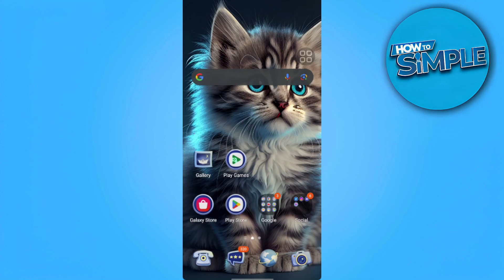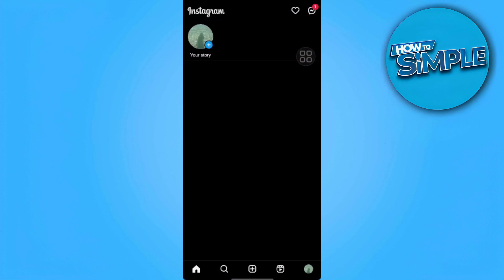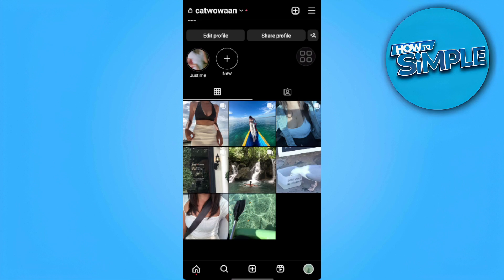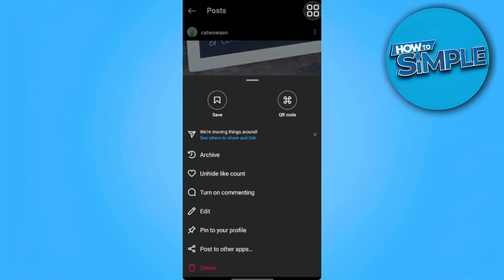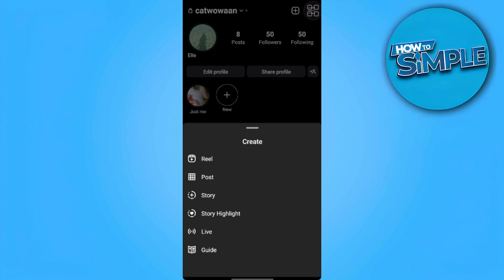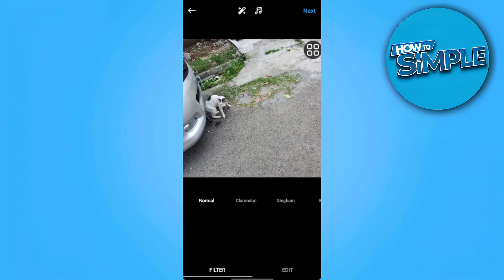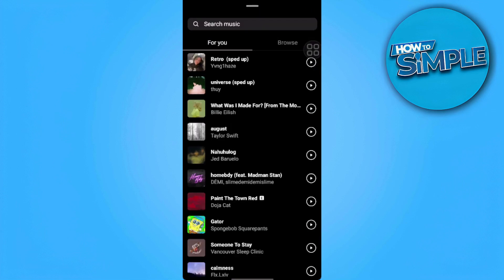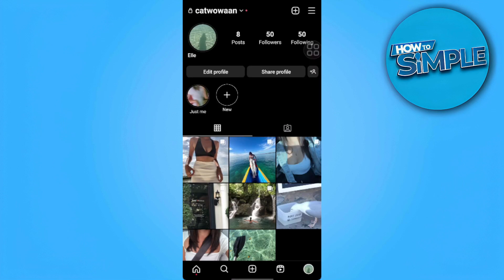How to Add Music to Instagram Post After Posting (2024)